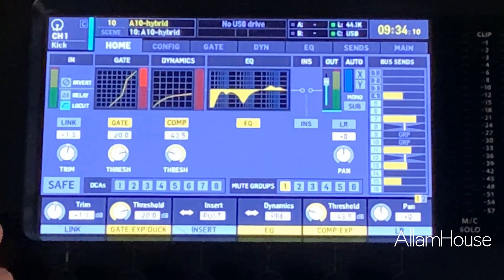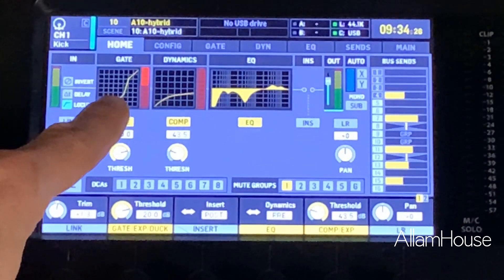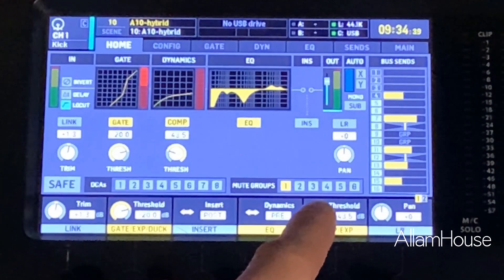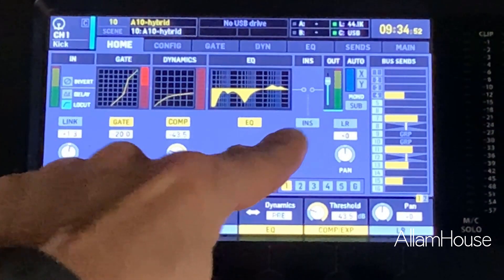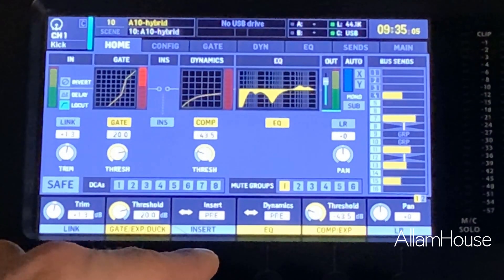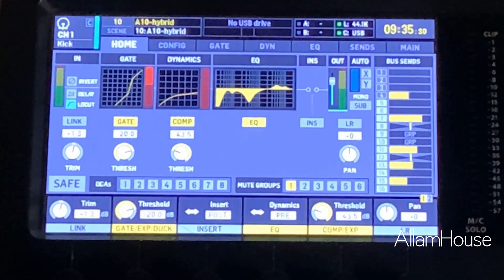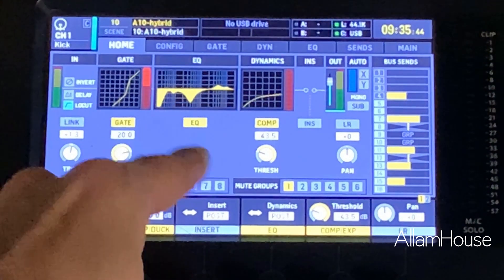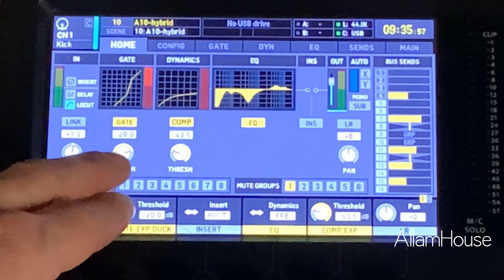Pre Fader vs Post Fader Sends | What's The Difference?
Let's dive into the differences between a Pre-Fader MixBUS and a Post Fader MixBUS.  We are using the X32 console as an example, but the concepts translate to all consoles.  You can use this information for AUX sends, MixBUS sends, Matrix sends and routing within your DAW (Digital Audio Workstation) to move signals back and forth from your console / DAW and back again.  The possibilities are (almost) endless.